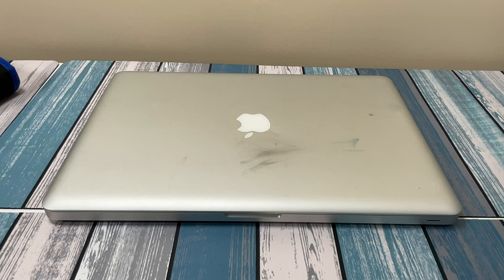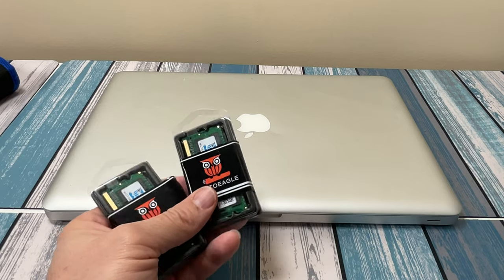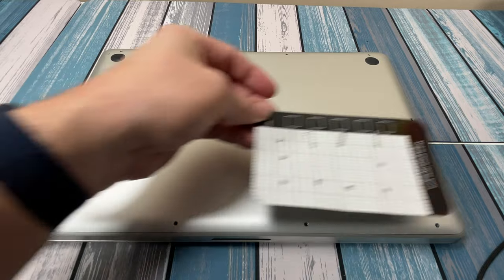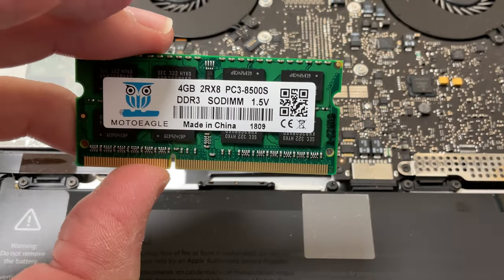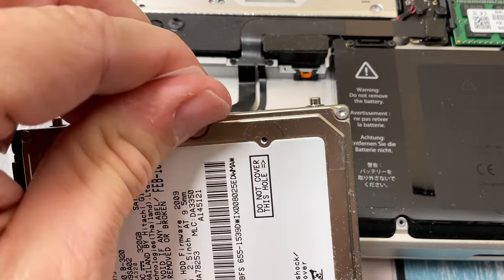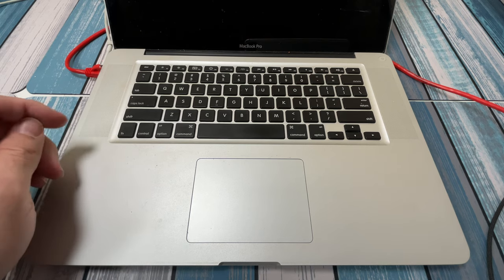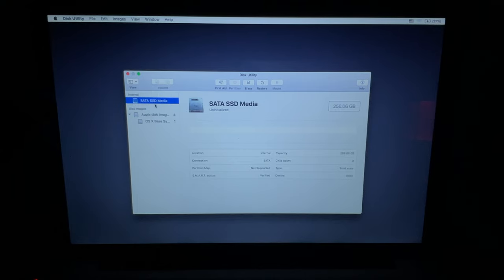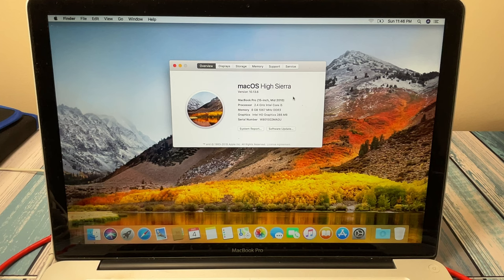Upgrading a 2010 MacBook Pro - Can I make it better than new? (RAM + SSD)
In this video, we upgrade the Hard Drive and RAM in a 2010 Macbook Pro (15").  We polled the audience, and the majority agreed: Upgrade it!  Make it Better!

Parts Used:
8GB (2x4GB) PC8500 DDR3 RAM

MacBook Pro 15" 2010 Battery (Discussed in the video, but not demonstrated)

The best (and cheapest) tool kit I've used for working with MacBooks

Or for a more comprehensive list of upgrade options, check out our list at this link: